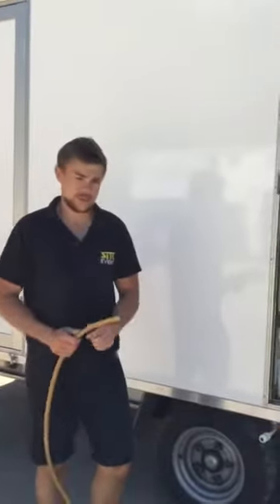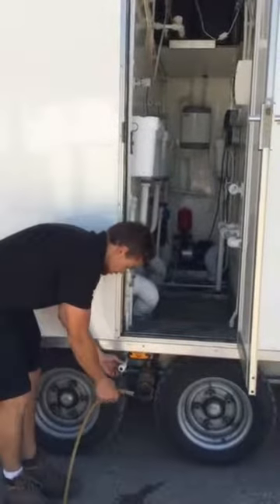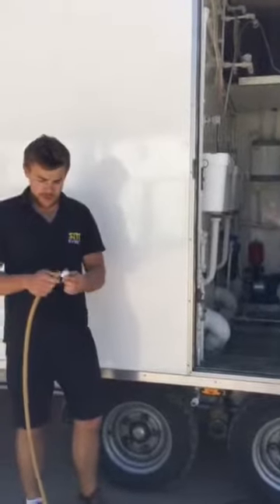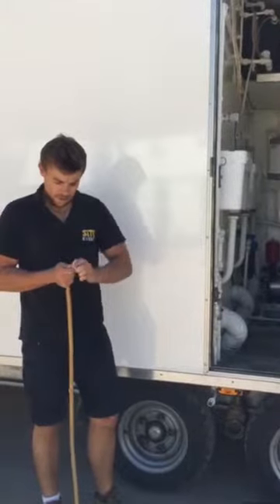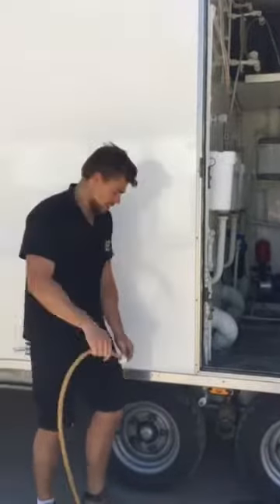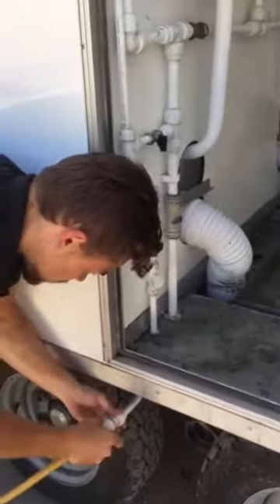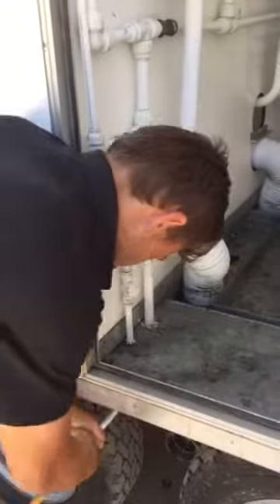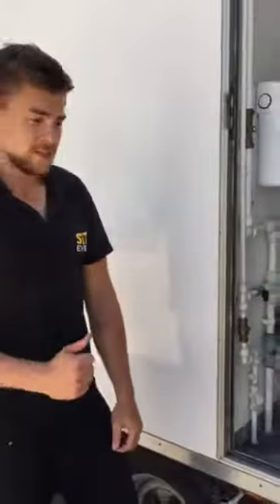Connecting a hose pipe to a toilet trailer with a connector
Site Event's video to show how to connect a hose pipe to a toilet trailer with a connector.